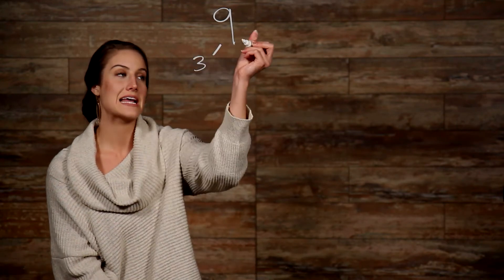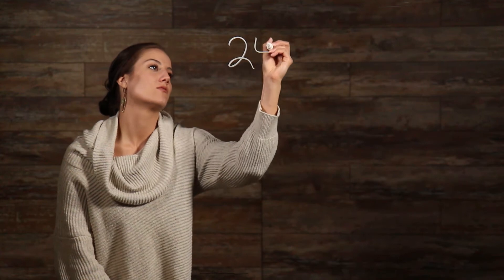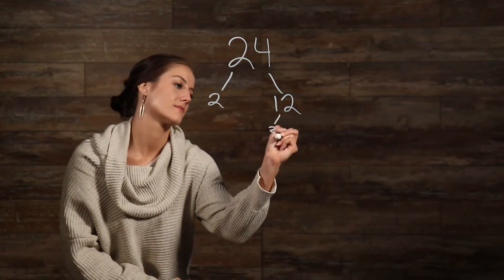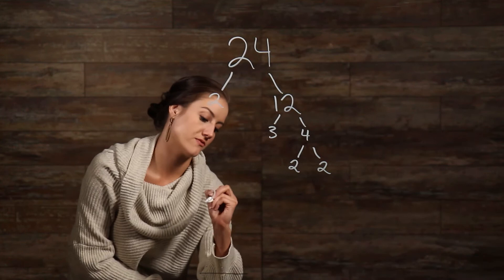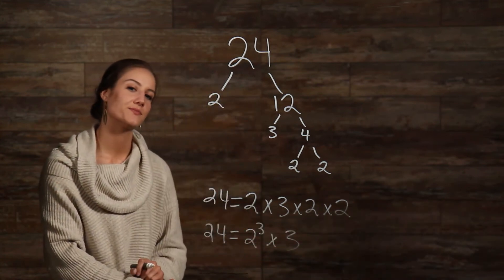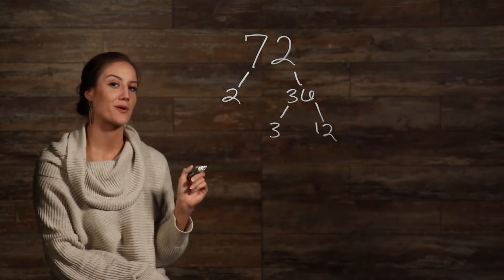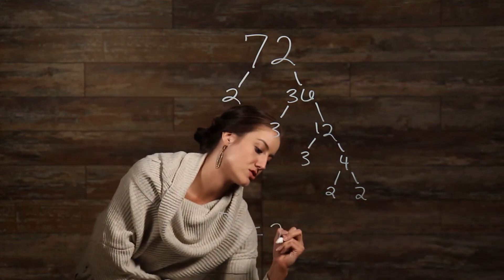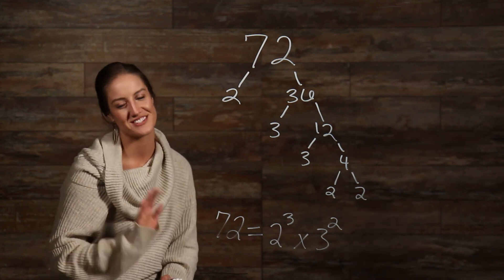Prime Factorization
Hey, guys! Welcome to this video on prime numbers and prime factorization. A prime number is any number that can only be divided by either one or by itself.